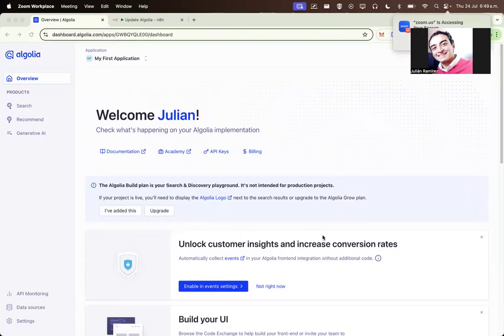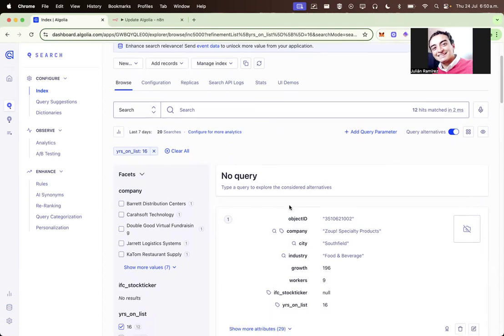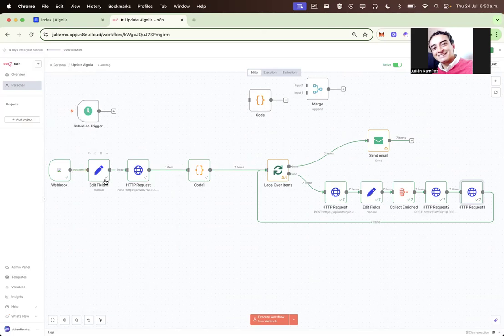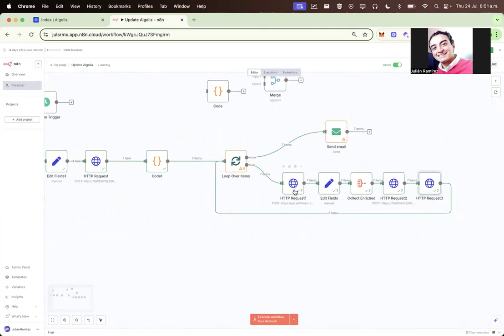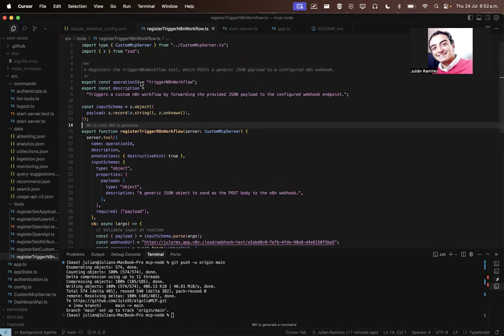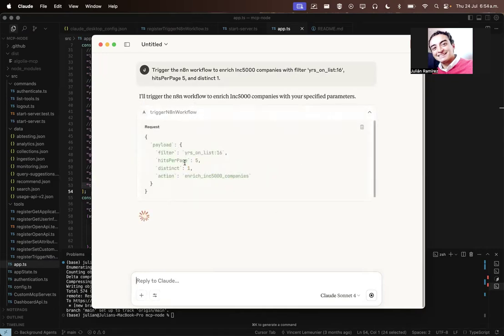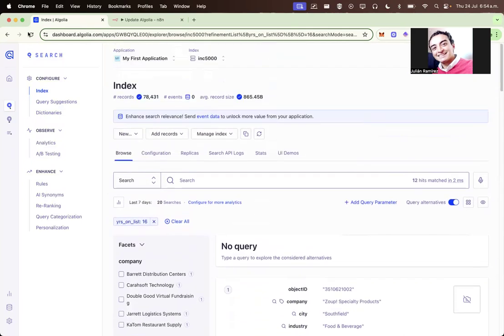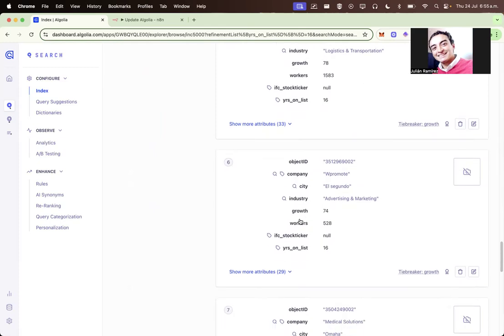Algolia MCP - Use Case with N8N and Claude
The primary use case revolves around automating the enrichment of Inc5000 company data stored in an Algolia index. Inc5000 refers to the annual list of the fastest-growing private companies in the United States, published by Inc. Magazine. The data includes attributes like company name, industry, growth rate, and years on the list (yrs_on_list). The goal is to enhance this dataset with AI-generated insights to make it more valuable for search, analysis, or business intelligence purposes.This enrichment is powered by Anthropic's Claude AI model, integrated via API calls within an n8n workflow